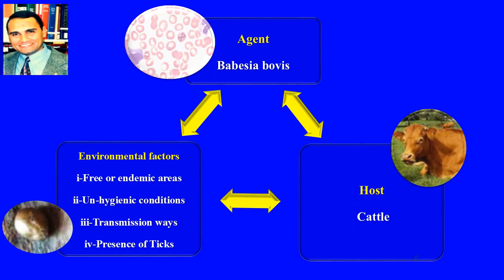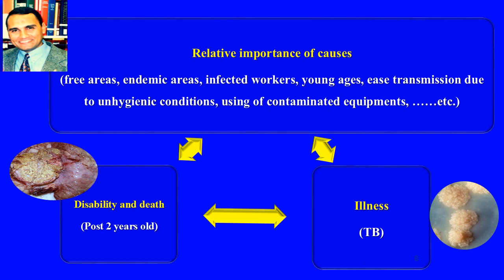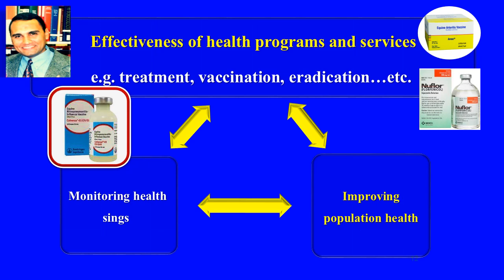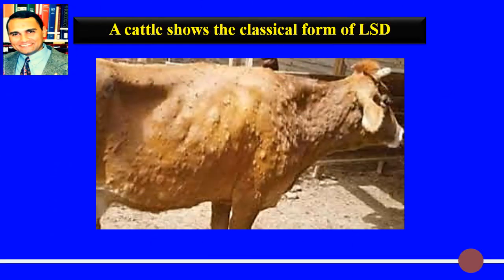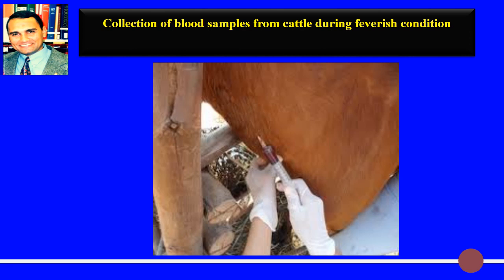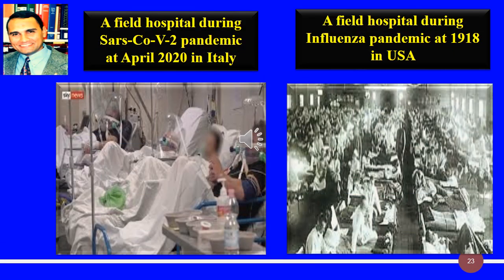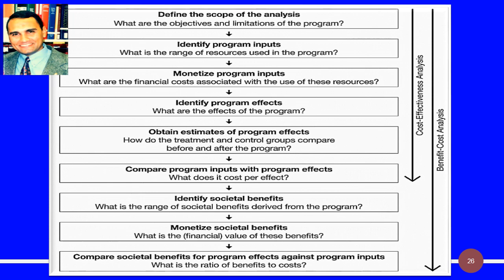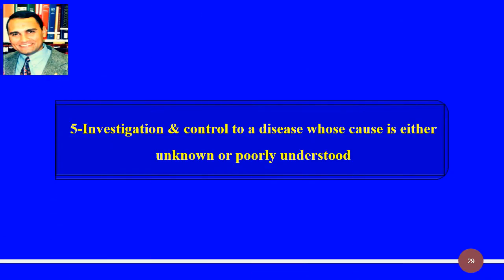Epidemiology purpose and prospective usage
This video was made by Professor. Ahmed Mamdouh Al-Sharif to explain, detail and clarify the importance of prospective &  purposes of epidemiological studies of diseases.